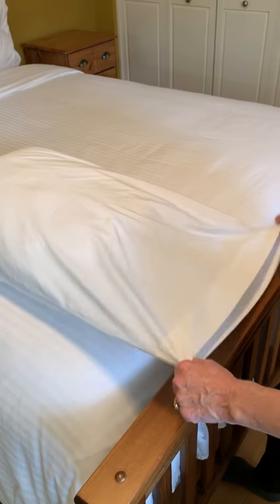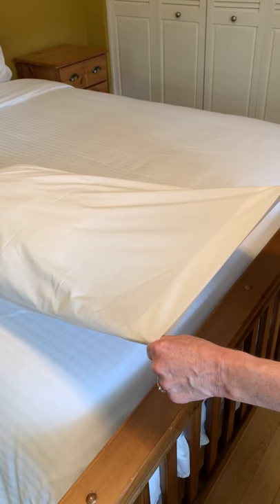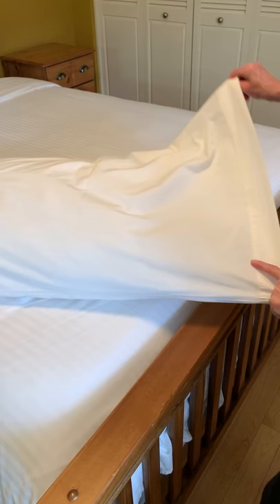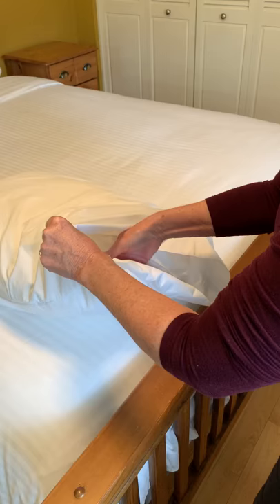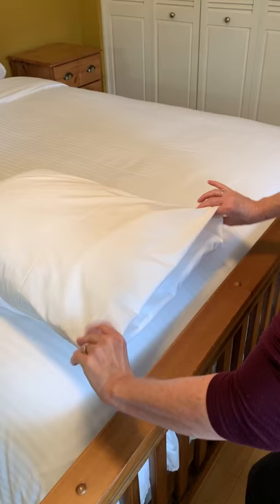How to envelope fold a normal pillowcase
If you own a BNB or Vacation Rental, you may want the option to envelope fold your pillows.

At VR Supplies, we supply commercial grade linen to our customers; allowing them to buy like a hotelier.